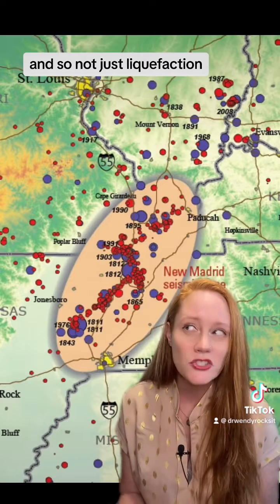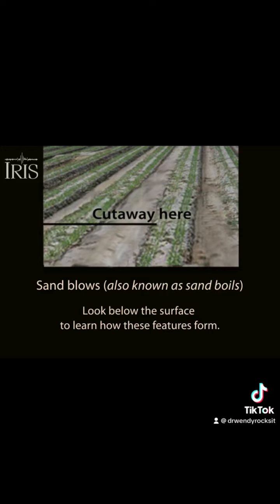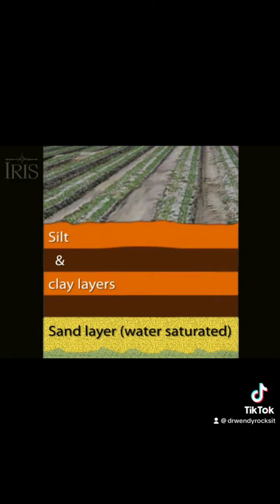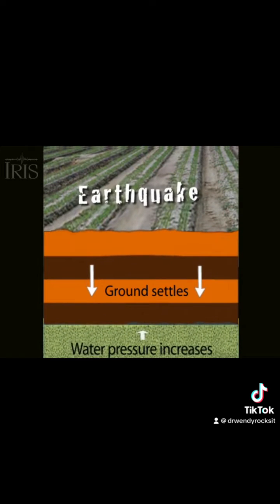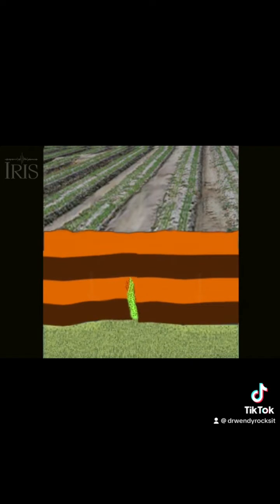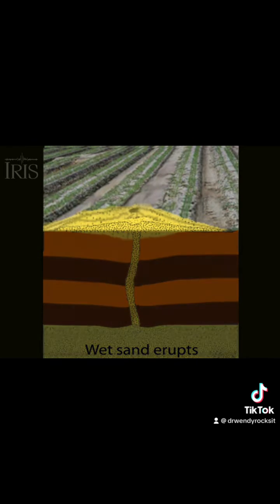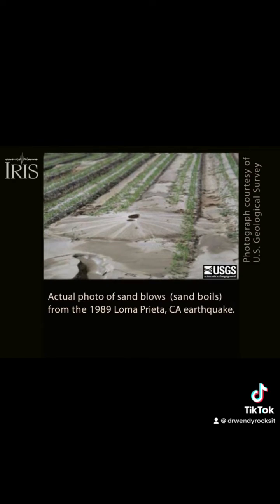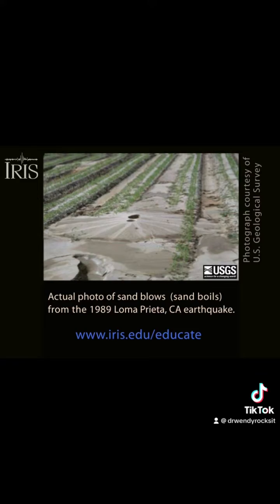New Madrid Seismic Zone, Evidence of past earthquakes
While the New Madrid earthquake sequence of 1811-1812 are the most well known earthquakes, there is evidence of previous earthquakes preserved in landscape.